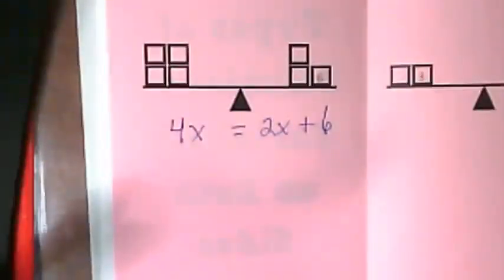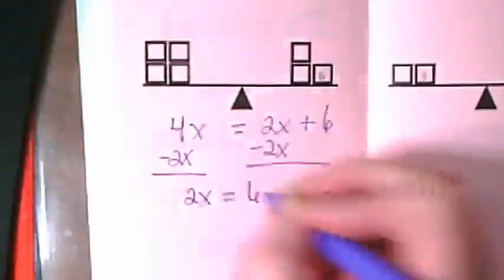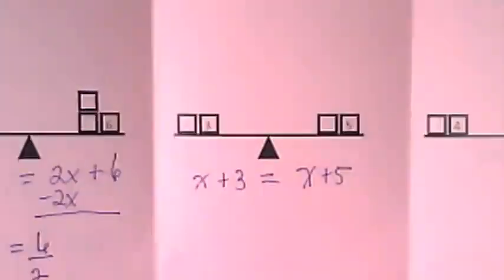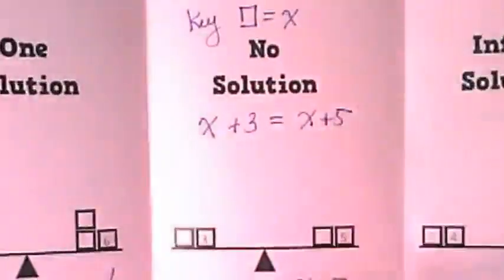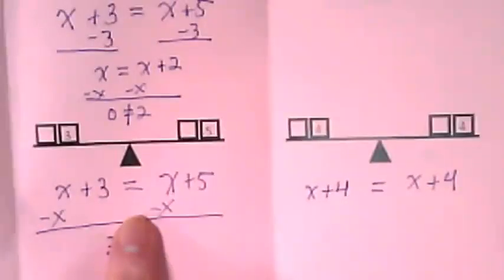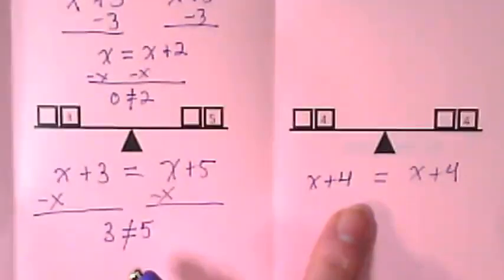One, None, or Infinite